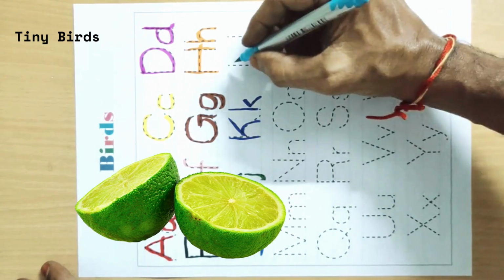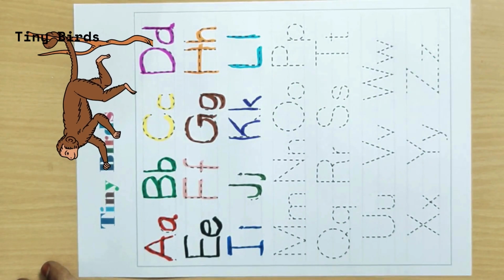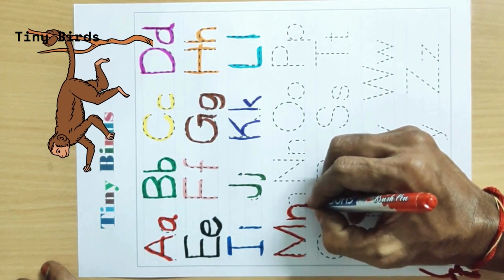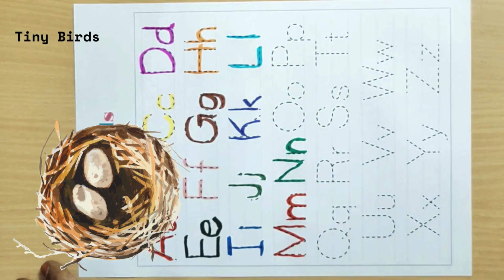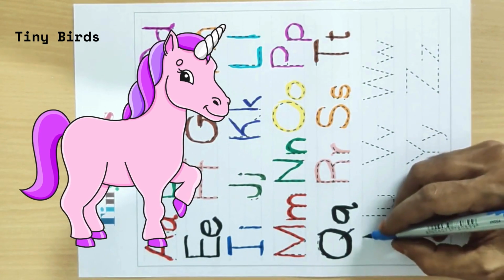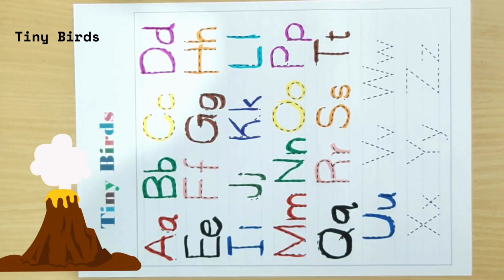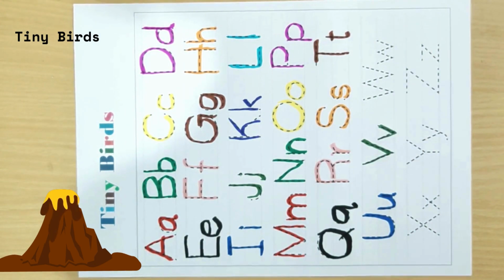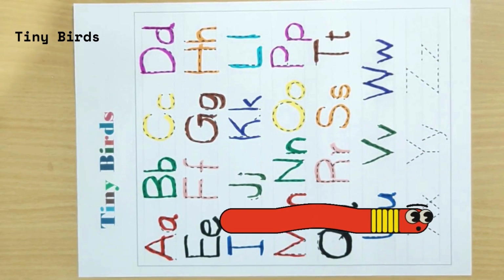Tiny Birds | Learn ABCD Alphabets and ABCD phonics for kids 03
Welcome to Tiny Birds!
 Learn A for Apple. B for ball drawing and coloring for kids. English learning for Kids.
englishspeaking englishlearning kids learning howtodraw educationalvideo colouring kidsvideo acrylic howtodraw kidsart kidslearning art stepbystep kids @5MinuteCraftsYouTube @5MinuteCraftsPLAY @5MinuteCraftsDIY @nursery-rhymes-happy-loo @LooLooKids @MagicFingersArt @nursery-rhymes-happy-loo @MagicFingersArtlearn numbers 1 to 20. numbers and shapes song for kids.abcdsong abcd numbers aforapple kidsvideo Learn A-Z alphabets. ABC phonics song.